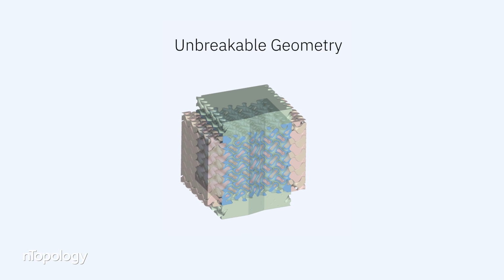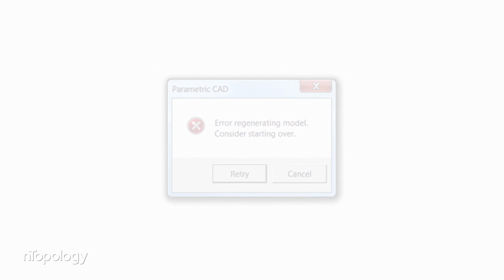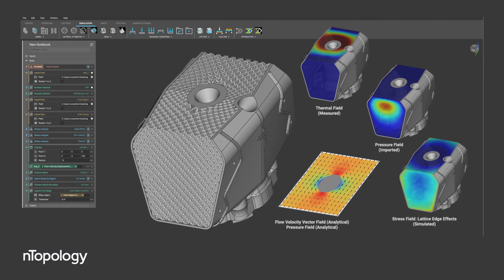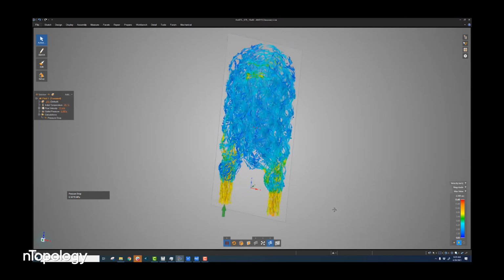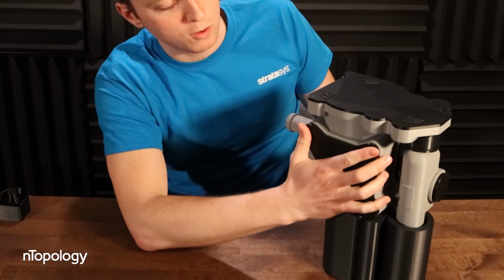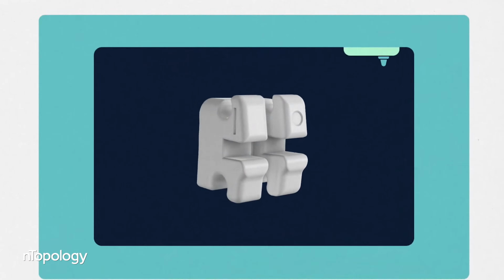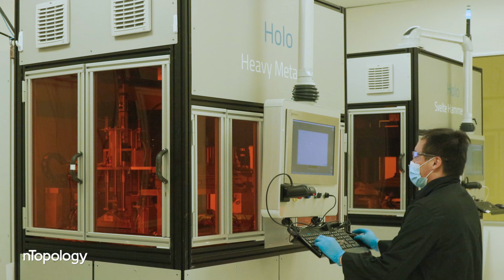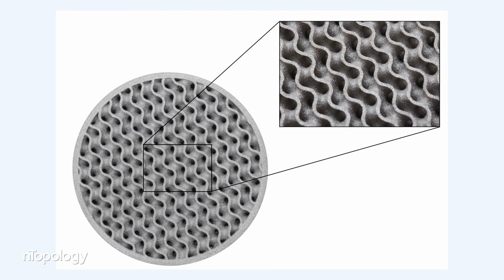nTop Week: Engineering Design - Keynote